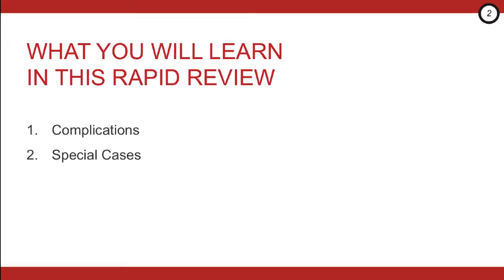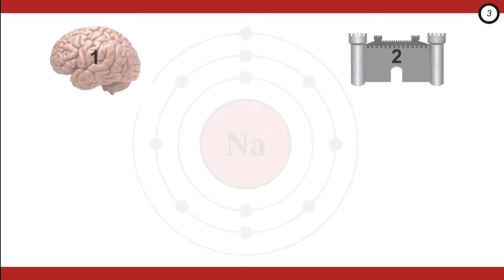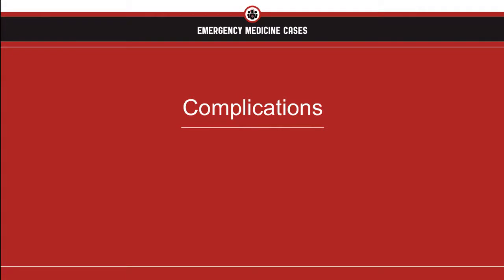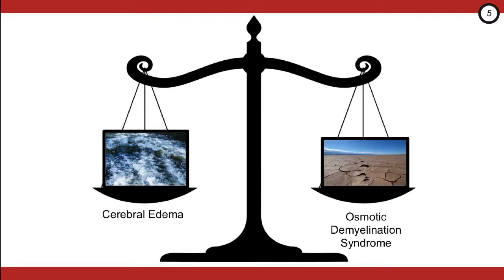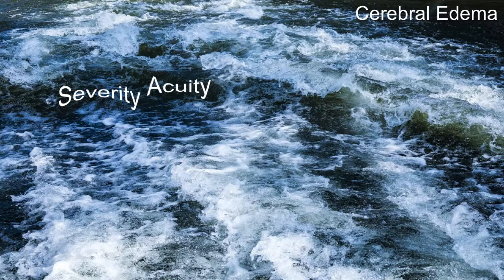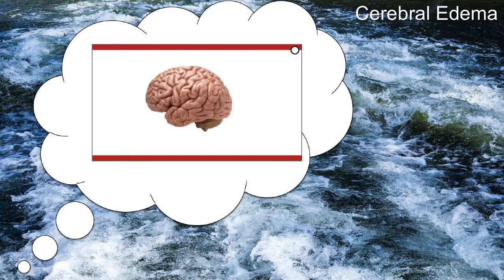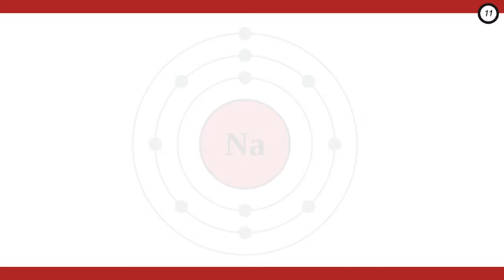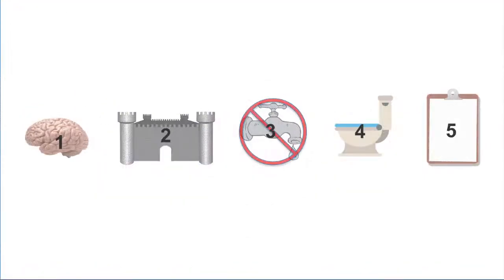Emergency Management of Hyponatremia (Part 2)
In each 6-10 minute videos, our team reviews the key take home points from one of the EM Cases main episode podcasts.